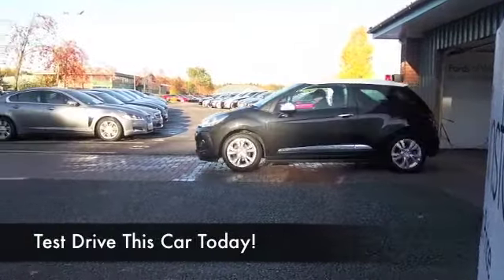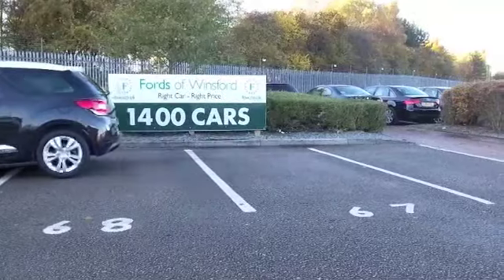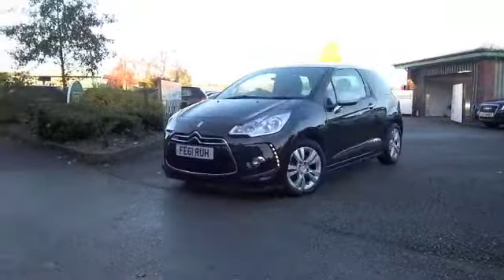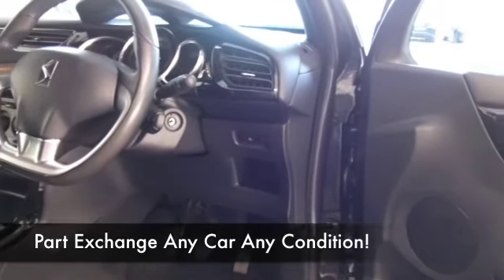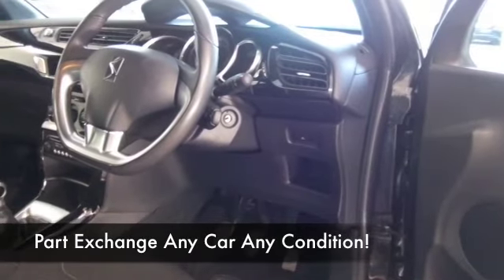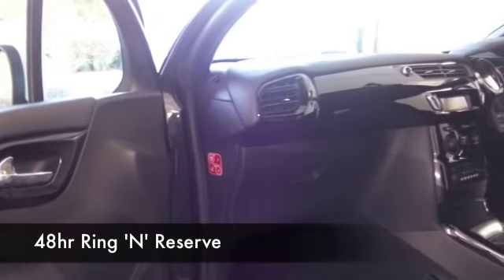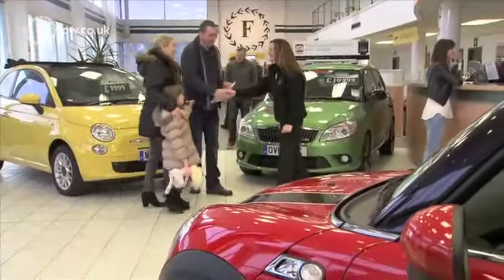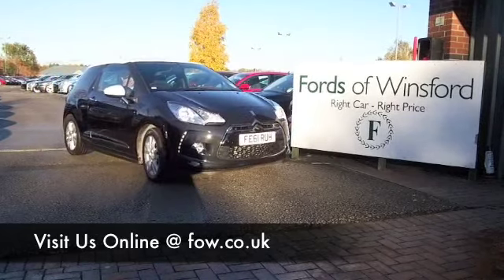CITROEN DS3 HATCHBACK (2011) 1.6 VTI 16V DSTYLE 3DR - FE61RUH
DETAILS:
First registered: 22/09/2011
Current mileage: 23170
Registration: FE61RUH
Colour: BLACK

FEATURES:
full service history, front electric windows, remote central locking, cloth interior, all round airbags, air conditioning, pas, abs, alloy wheels, metallic paint, cd, traction control, parcel shelf present, cruise contro

This used car is for sale at Fords of Winsford Car Supermarket in Cheshire, UK